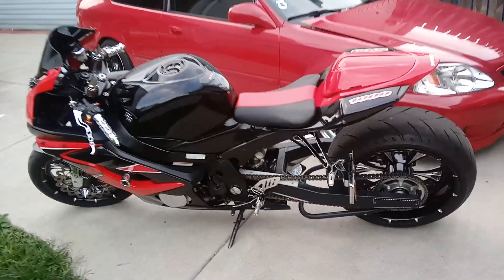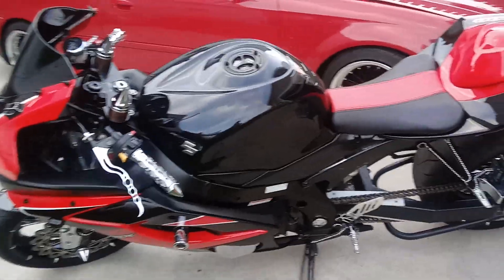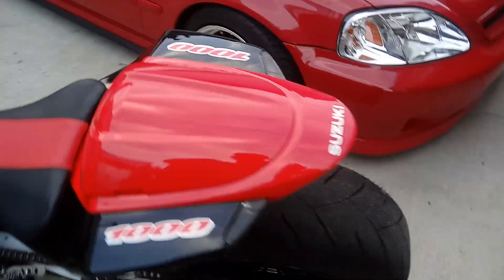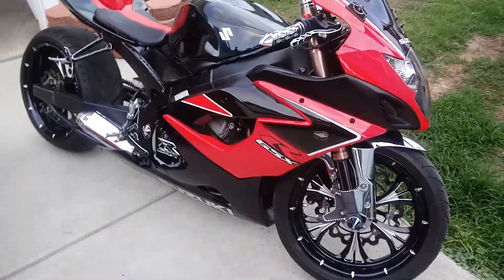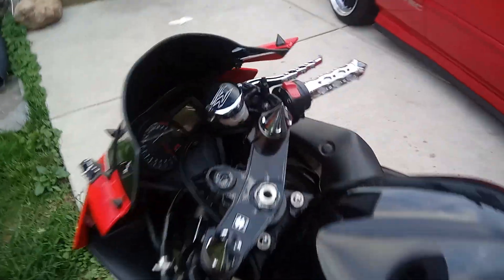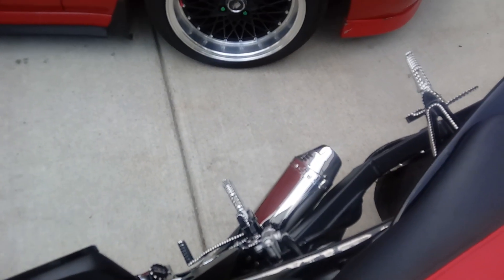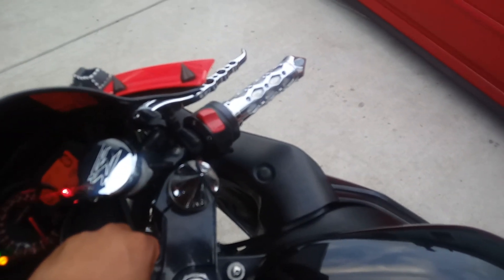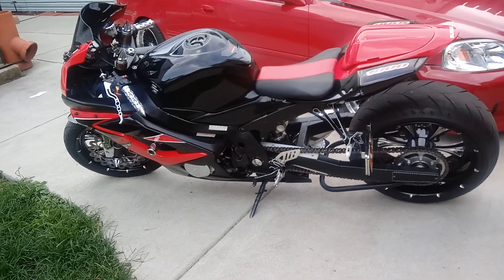2005 suzuki gsxr1000 \240 tire